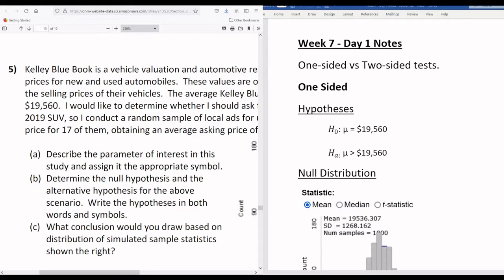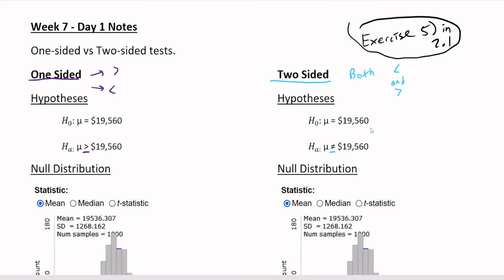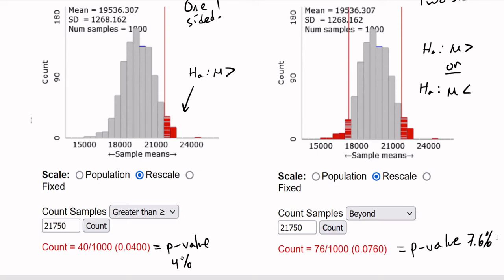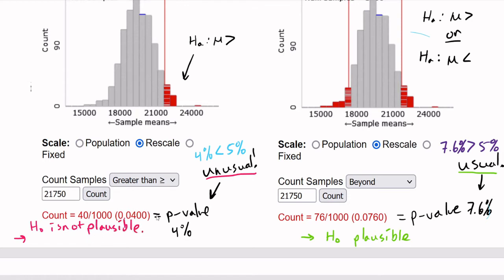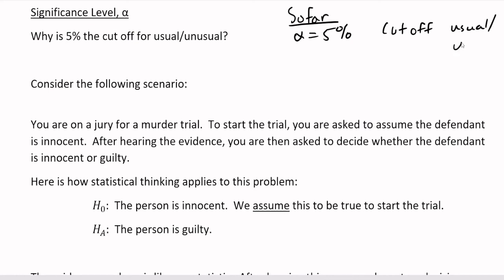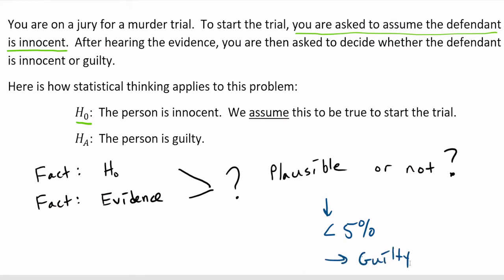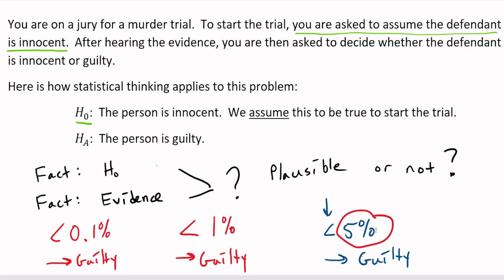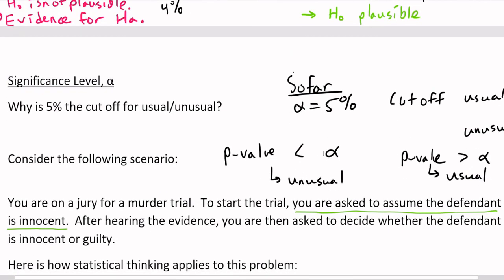Section 2.2 - In Class Document